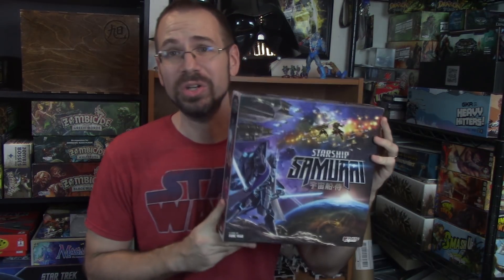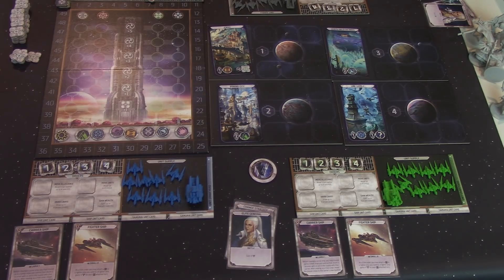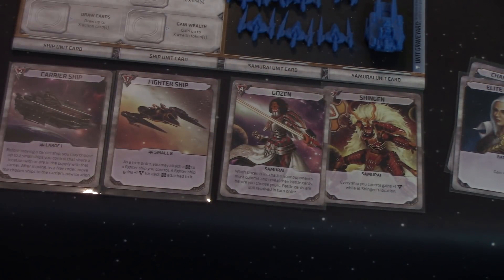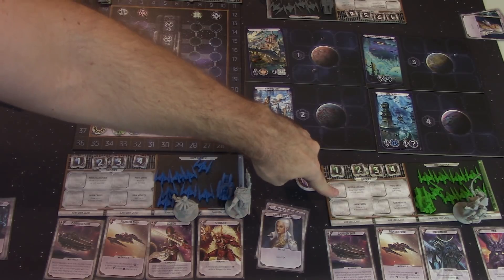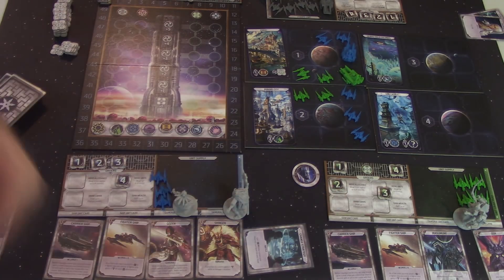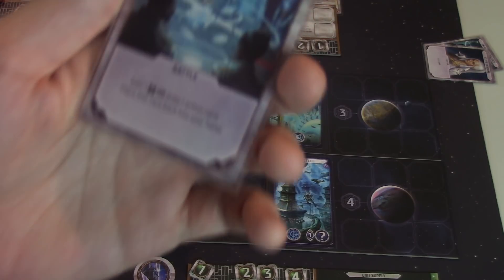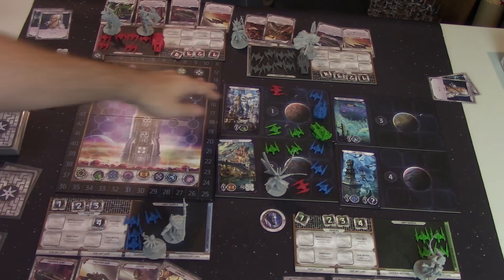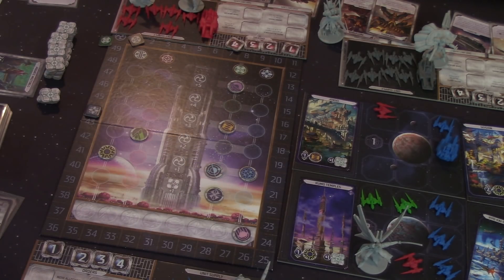How to Play Starship Samurai